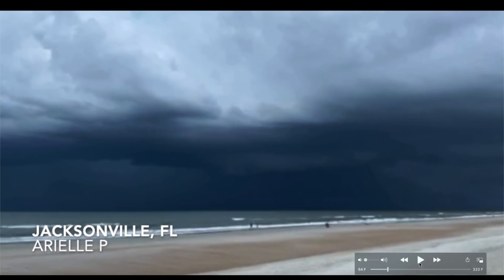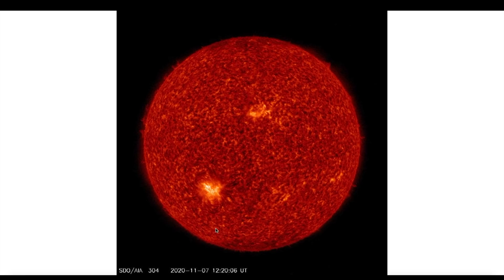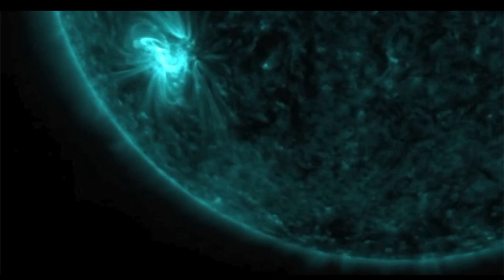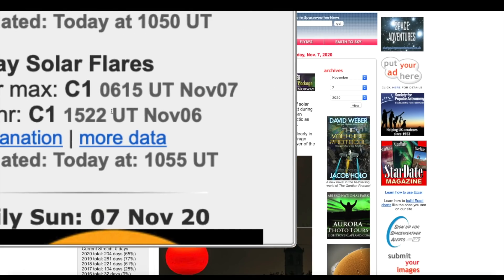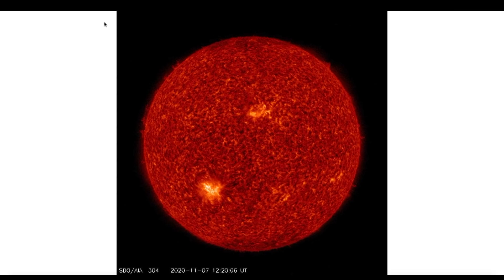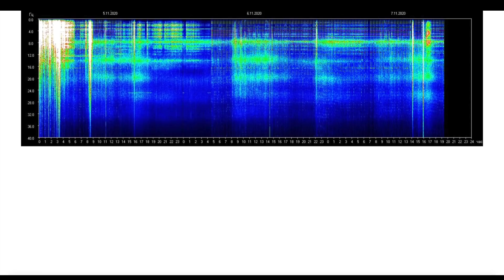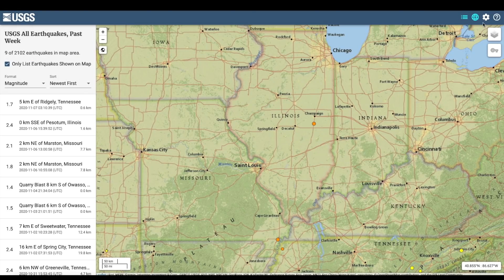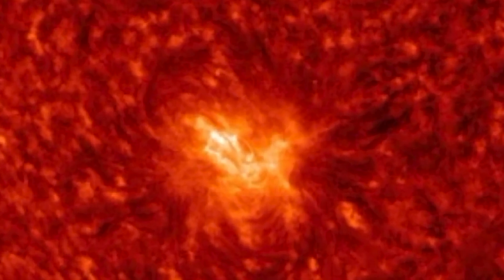Giant Solar Storm Turning Directly Towards Planet Earth - Storm is MANY Times Larger Than Jupiter!